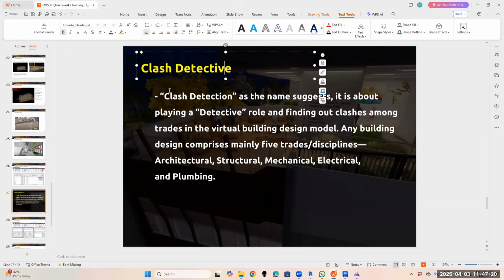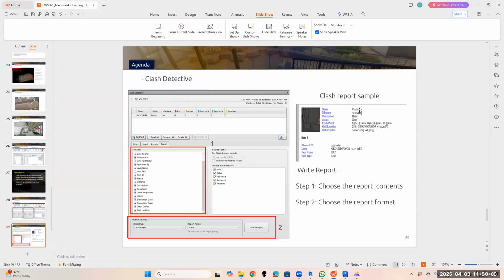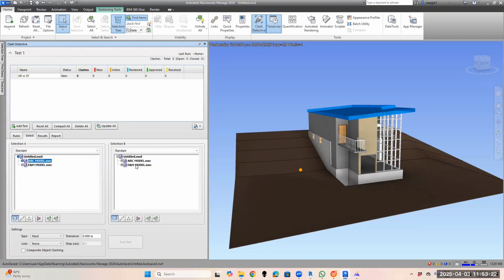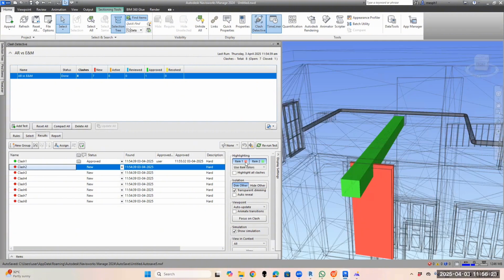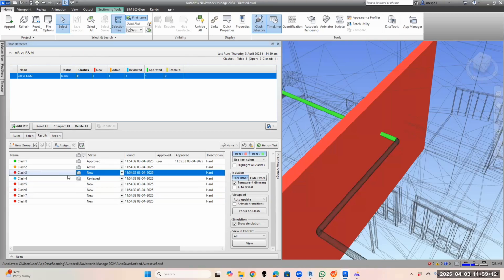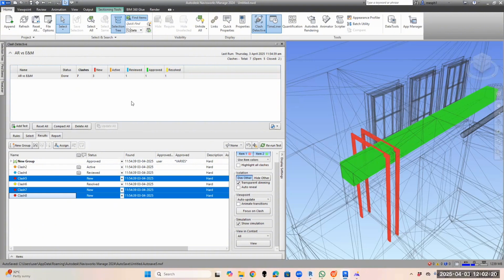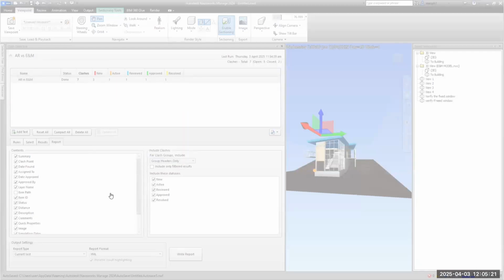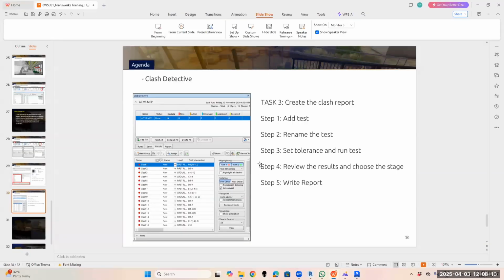NAVISWORKS FOR EXECUTIVE USERS / FULL COURSE Part 4 (English Subtitled)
Hello everyone, in this video i discuss about how to learn basic NAVISWORKS in Just an hour. Here is the course outline, The  Clash Detective.